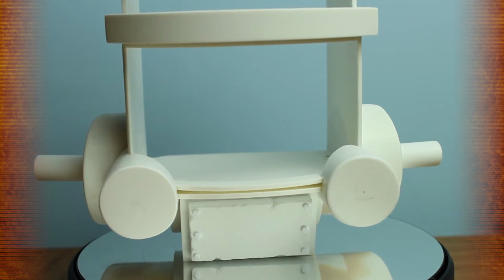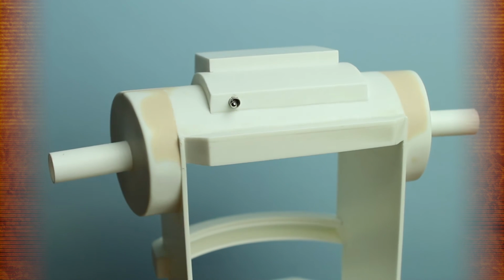Retrofitting a Battery Compartment - Large Scale Killa Kan #6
In this progress update of my large scale Killa Kan project I work on some modifications to make space for a battery compartment. I also work on the mounts for the lower jaw.

The Killa Kan replica being scratch built primarily from styrene plastic card in this video series is five times bigger than the original Games Workshop Killa Kan models.